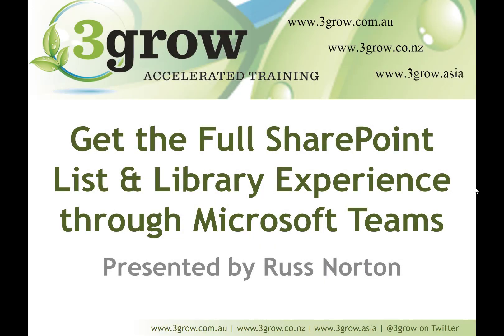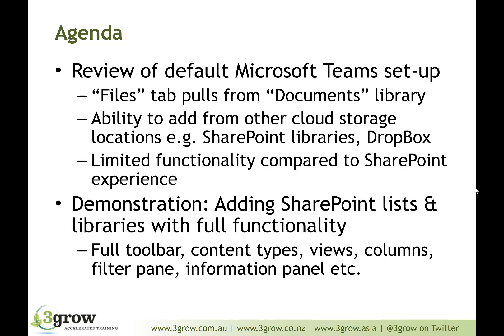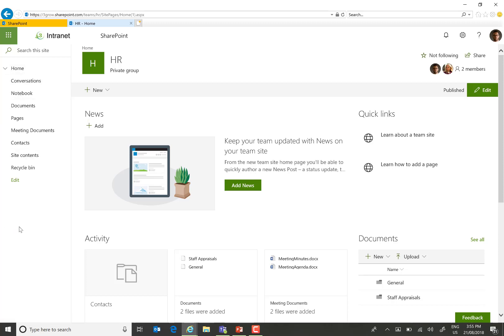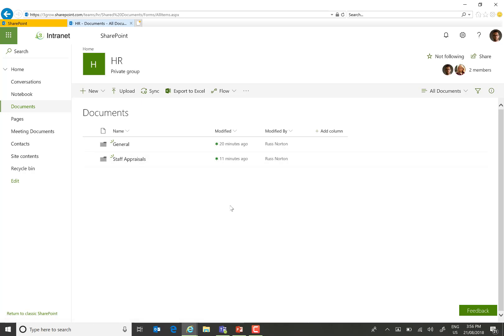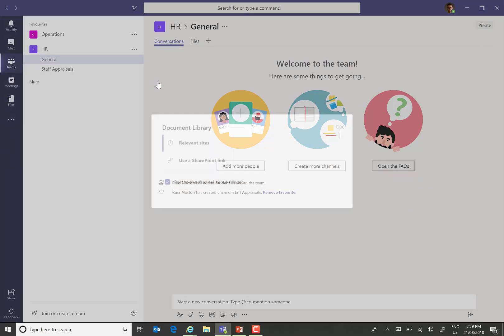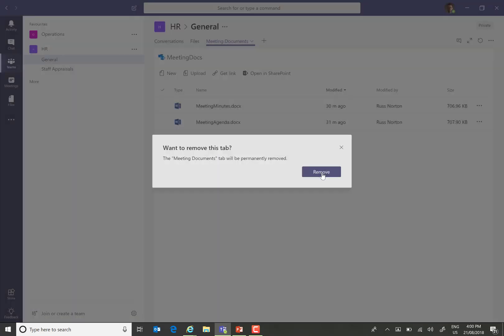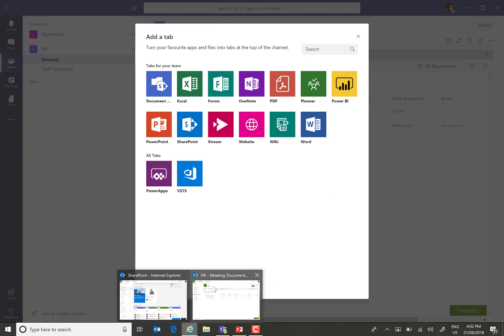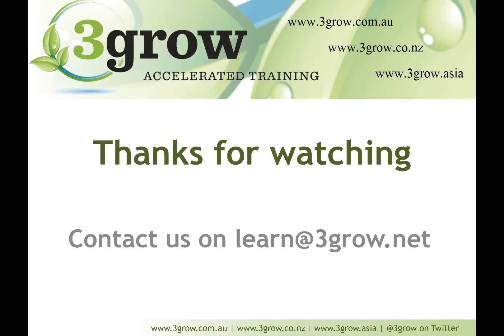Get the Full SharePoint List & Library Experience through Microsoft Teams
Microsoft Teams is a fantastic addition to the Office 365 repertoire, enabling users to collaborate on information pulled from many relevant information sources through a clean, easy to use interface.

The main downside at the moment, is that Teams only automatically pulls files from the default 'Documents' library, and even when we add further libraries, we get a cut-down version of the functionality we experience when accessing the library through SharePoint in our web browser.

This video demonstrates how to add not only libraries, but also SharePoint lists, into Teams, with the full set of features we expect through our browser.

Please feel free to get in touch on if you have any questions or if you have any suggestions for other videos you'd like us to create.

You can also view our other posts via the 3grow blog